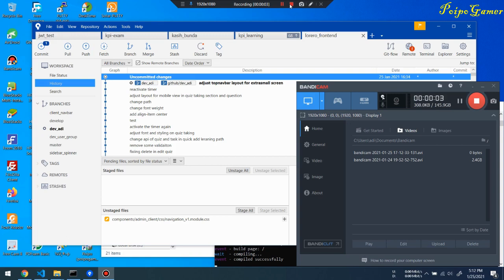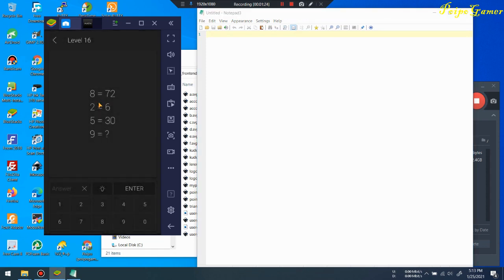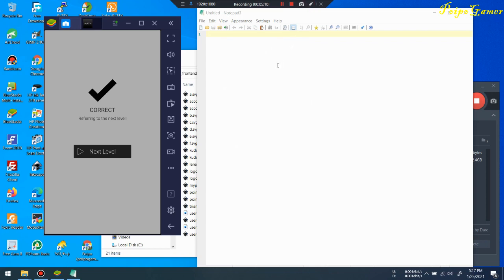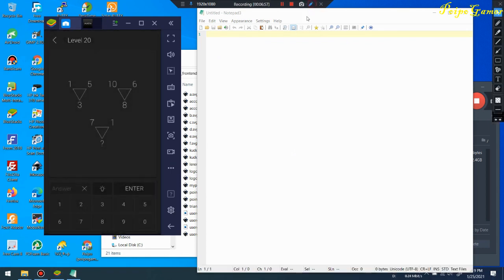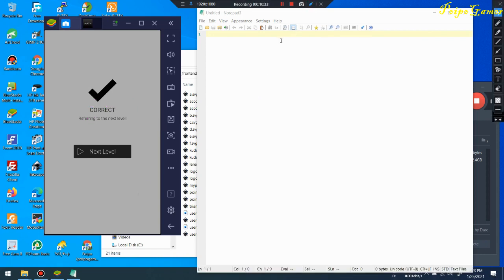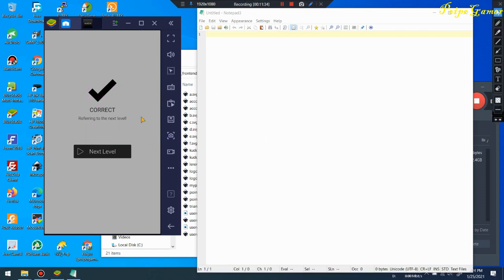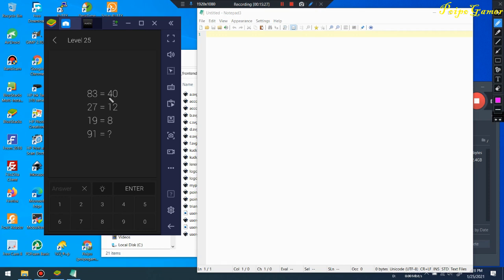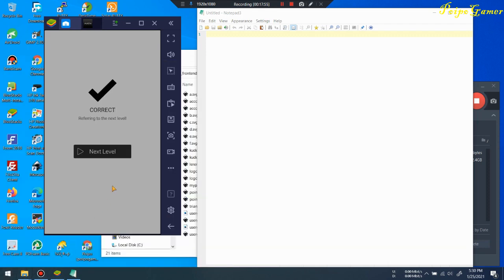Math Riddles From Level 16 to 25